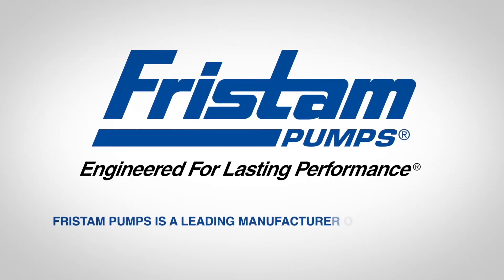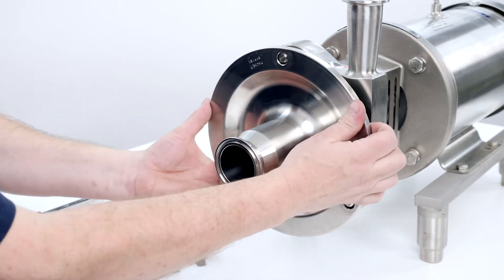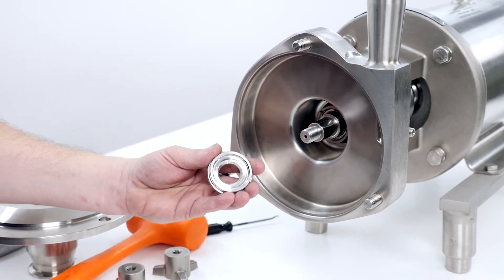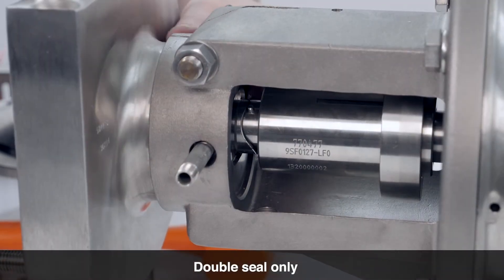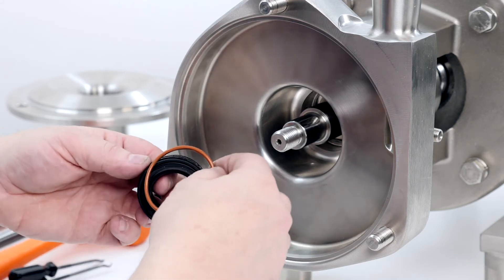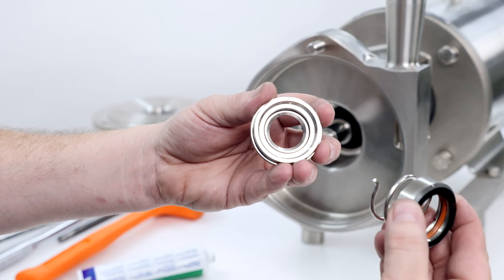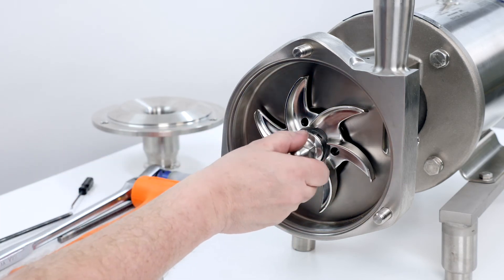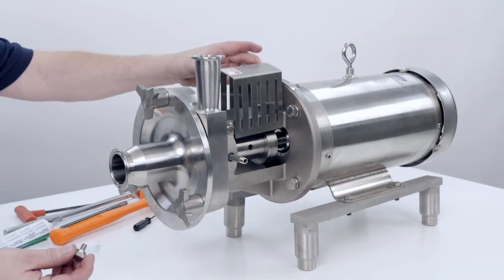Fristam Maintenance Series: FPR/FS Seal Change (800 series seal)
A front-loading seal makes this sanitary centrifugal pump easy to maintain. Learn how to change an 800 series (coil spring style) seal on Fristam FPR centrifugal pump or FS shear blender.